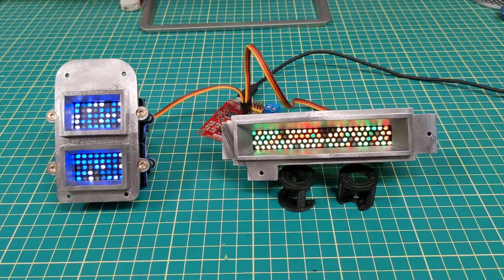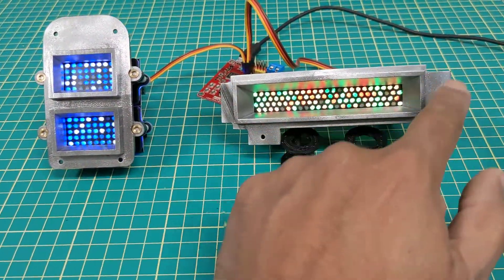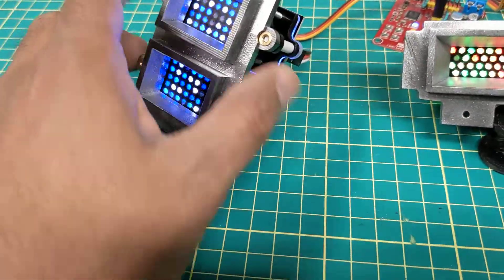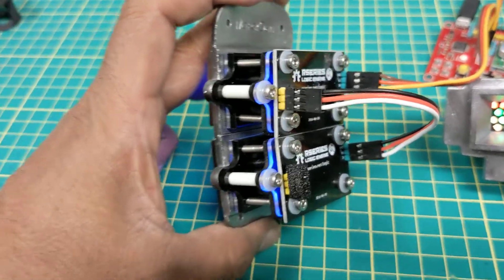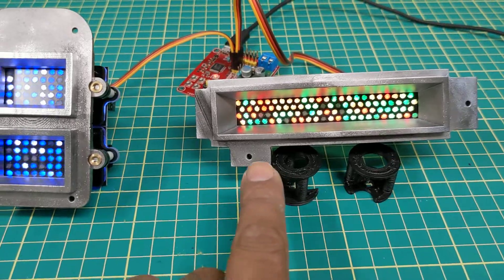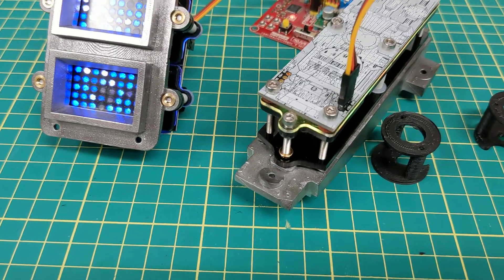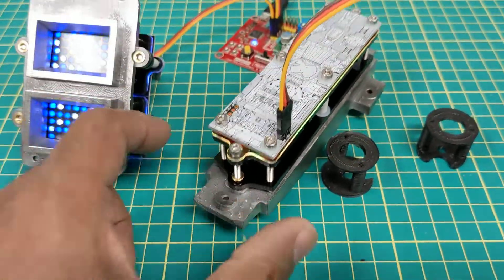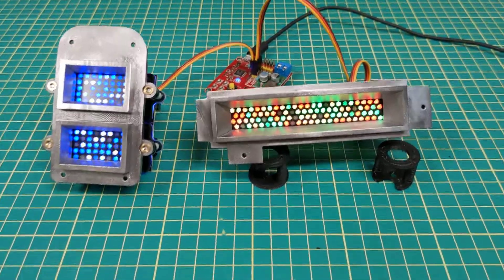R2D2 Build Episode 10- R-Series Logics with Custom Surrounds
These are logic surrounds I designed that hold the R-Series Logics for my R2D2 Dome.
If you want a copy of my files you can find them here.  There are also a couple of photos that show you how to attach the surrounds to the Logics.